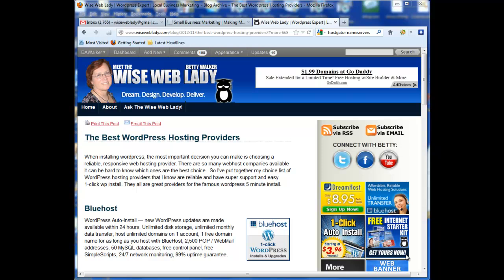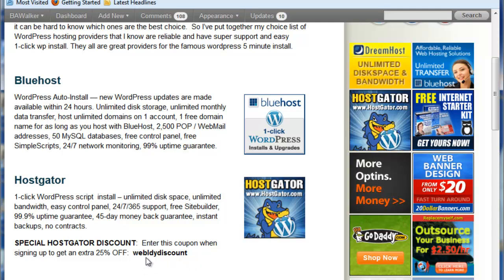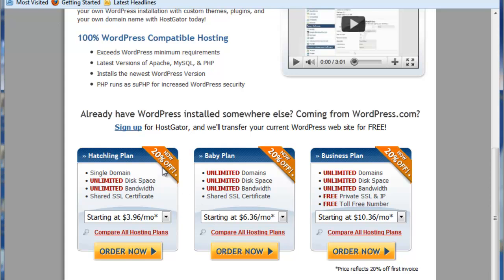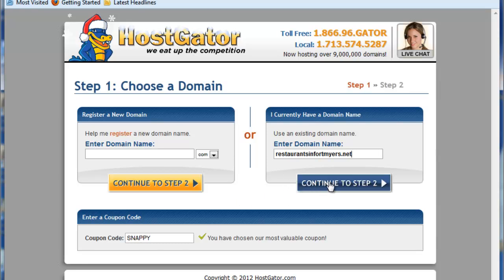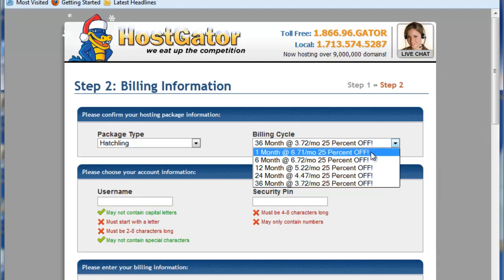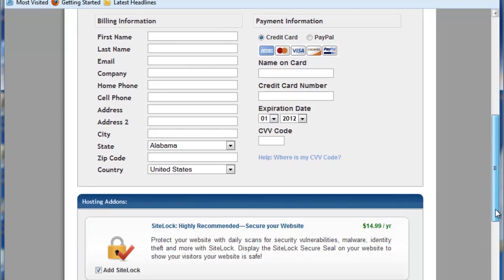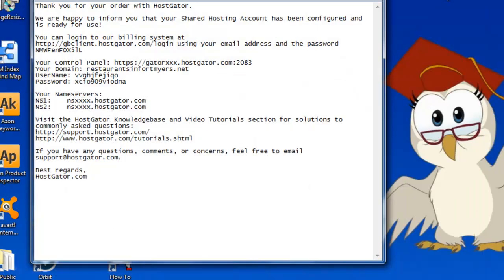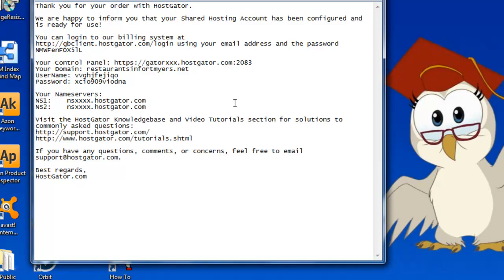Coupon Hostgator - use this best discount code "WEBLDYDISCOUNT" plus FREE Hosting Setup Tutorial!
Coupon Hostgator - Use this Host Gator Coupon : WEBLDYDISCOUNT plus FREE Hosting Setup Tutorial! - In this video Betty A. Walker shows you how easy it is to set up a website or blog on Host Gator. And she shares with you a special HOSTGATOR DISCOUNT COUPON that will give you an extra 25% off your hosting when ordered through her, plus check out her FREE TUTORIALS

Hosting setup on Host Gator is easy and this special host gator discount coupon makes their great web hosting even more affordable!

This is one of the best hostgator coupons for web hosting for your website!

WEBLDYDISCOUNT